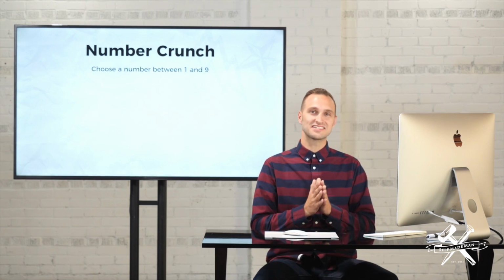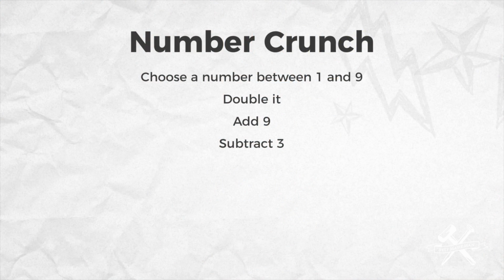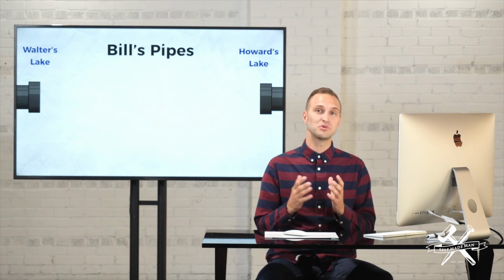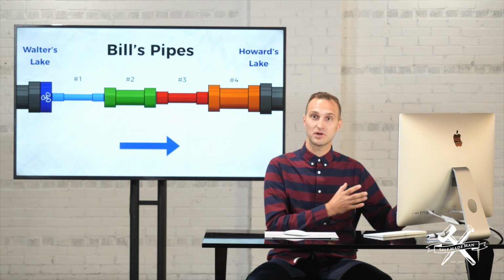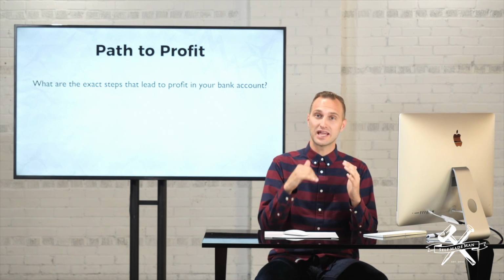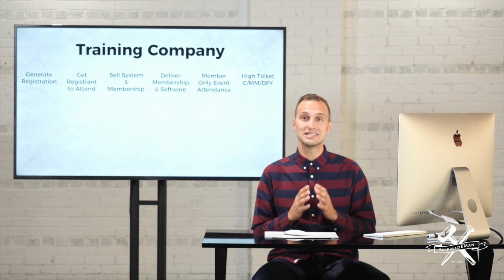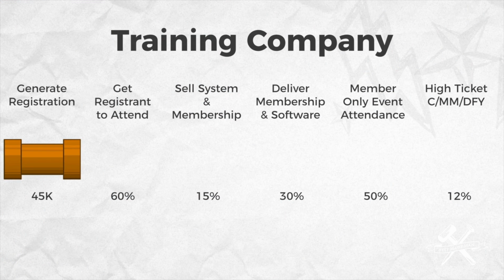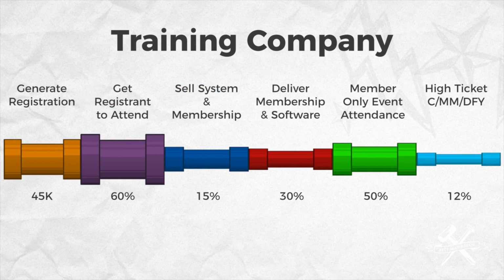How To Track Your Company's Key Metrics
Learn how to build your first successful online business from Mike, step-by-step, in just 52 days

Mike